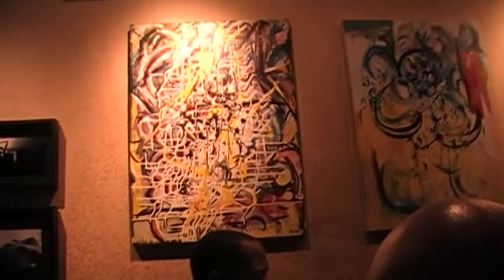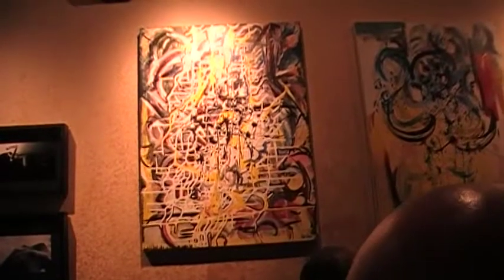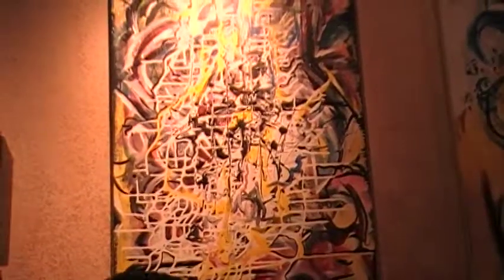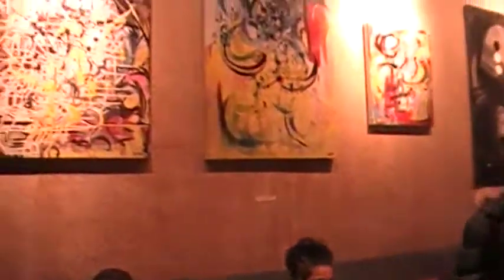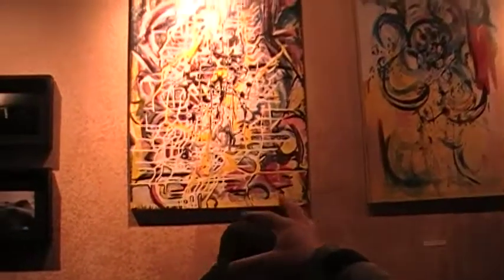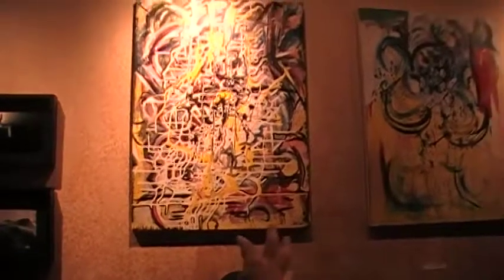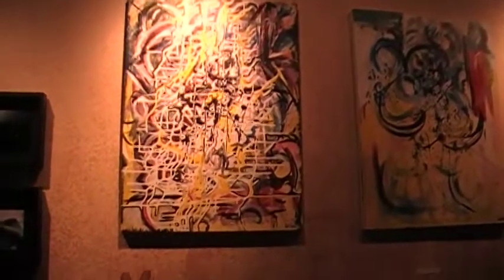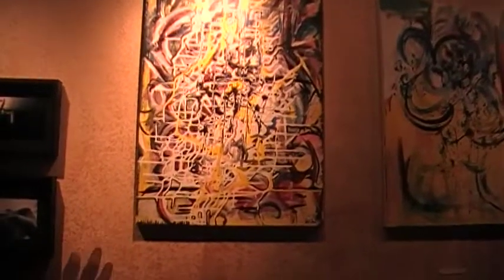Daren Chambers meets Nino the Art Critic at the Marfa NYC ,"White Wall "Exhibition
Daren Chambers is honored to link up with Jacquees London an artist / curator for the "White Wall" exhibition including my abstract series called "Process"